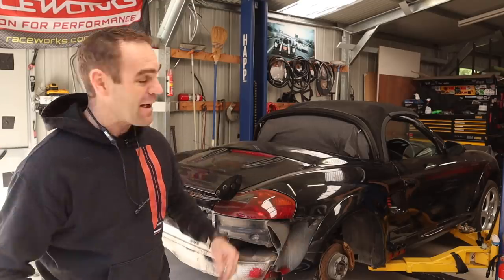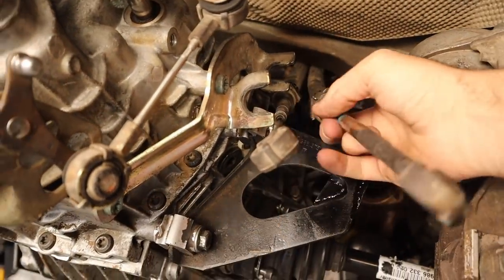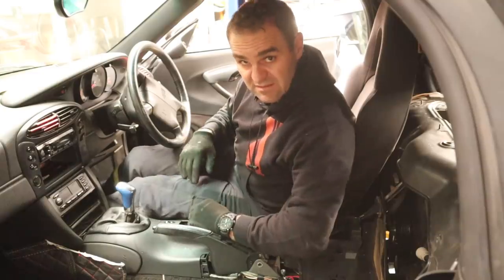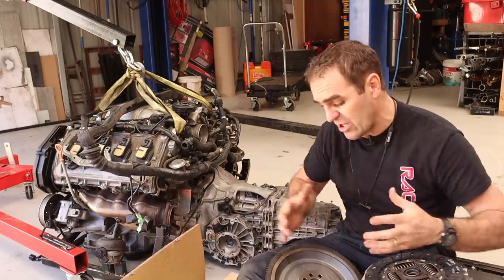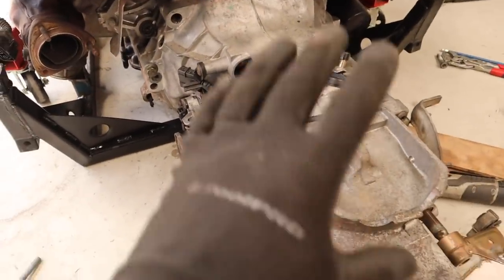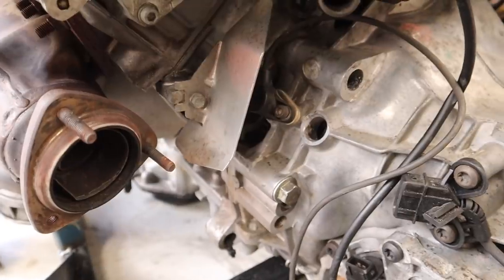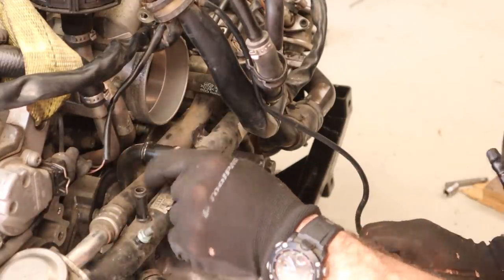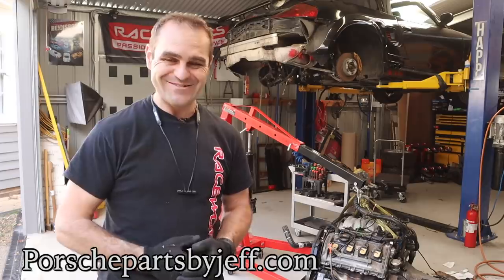Conversion clutch and flywheel - Porsche 986 Boxster V8 engine swap track car build 7